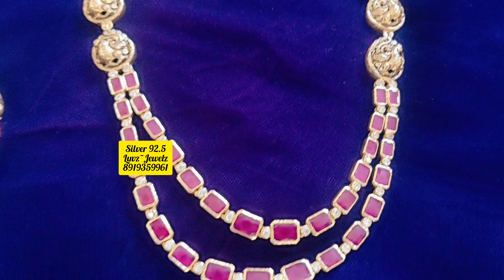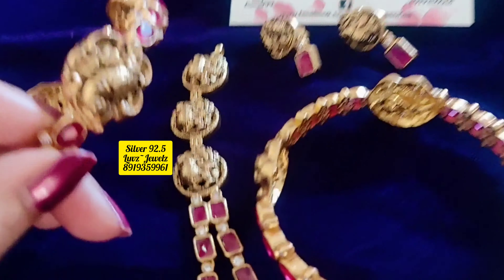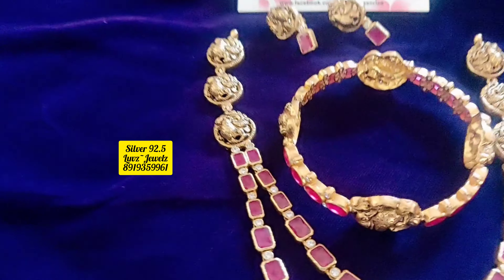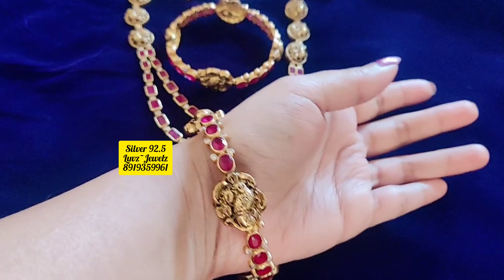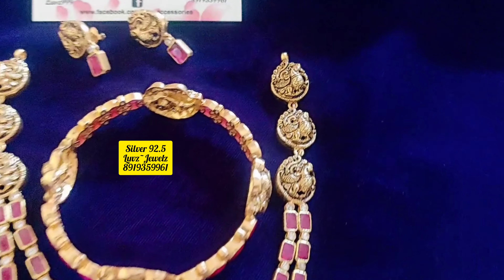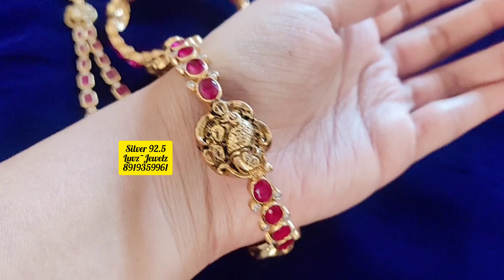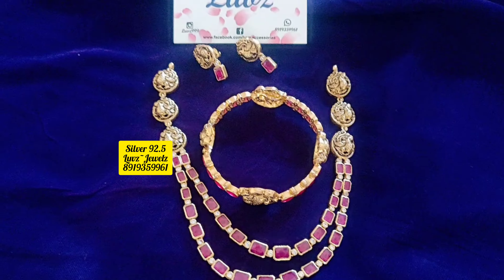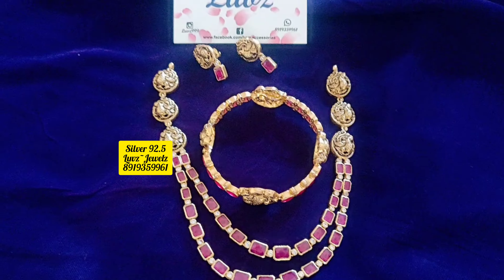Beautiful Designer Naskhi ...@2 layer # offer zone @luvzcollections 8919359961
Hello all,
      We deal with premium quality  Jewellery and Sarees. You can check our channel Luvz collection for products and quality.
Video posted are of Happy shipment which already booked by clients.

If interested, please click on the below links to join your watspp group.

For Jewellery
*Link* :

Thank for shopping,
Luvz Collection.